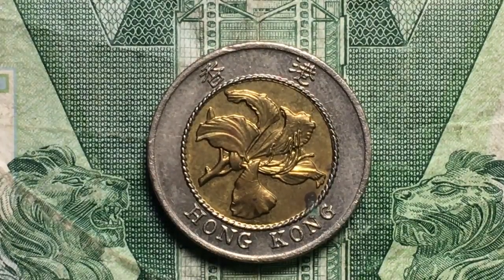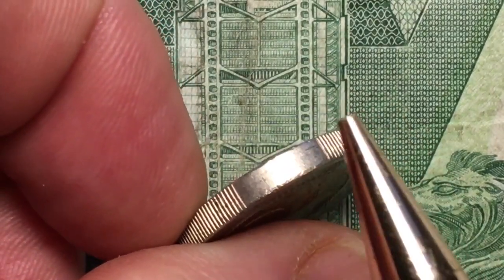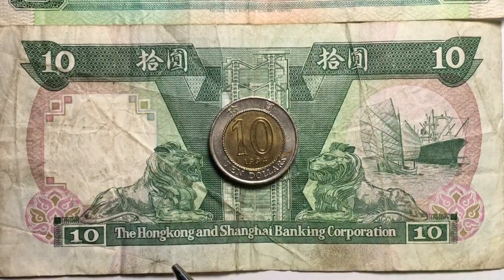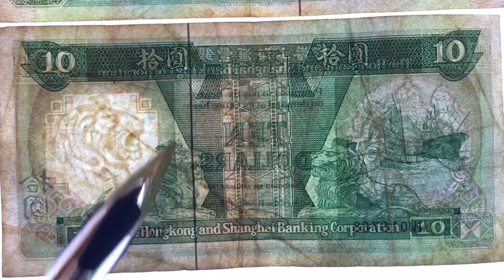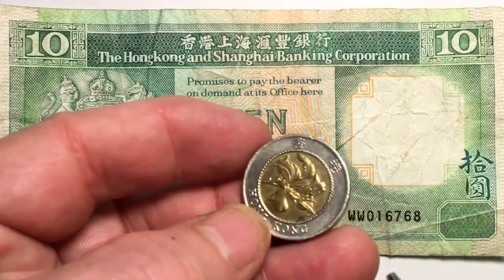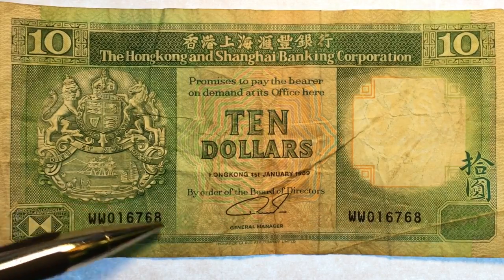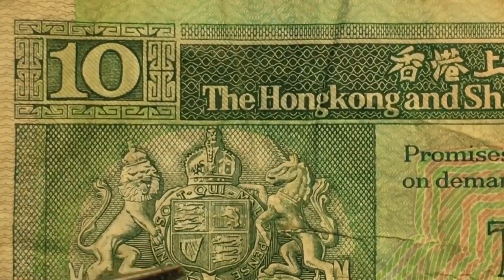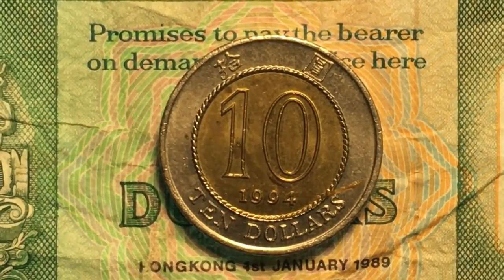Hong Kong 1994 $10 Dollar Coin replaces Hong Kong 1989 $10 Dollar Paper Money Bank Note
We have reposted one of my favorite Hong Kong coin videos!  This video is about the release of the Hong Kong 10 Dollar Coin which replaced the $10 paper money banknote.